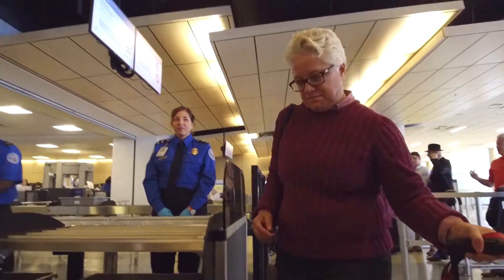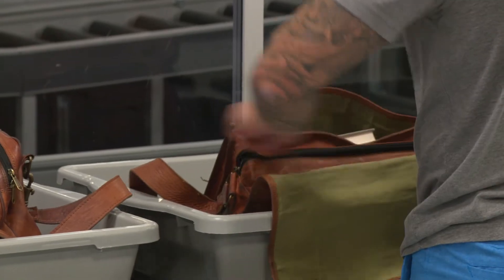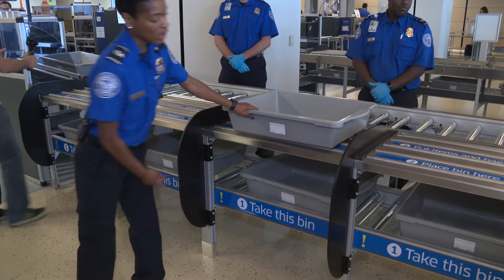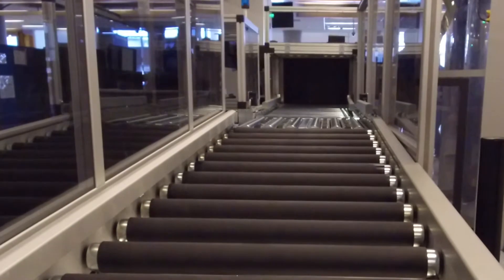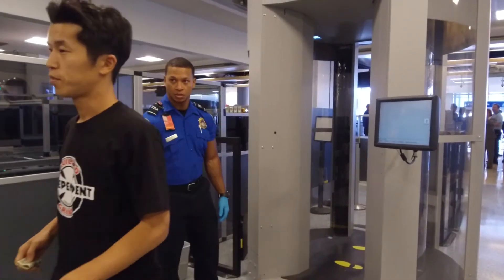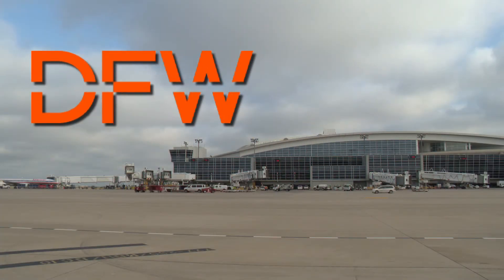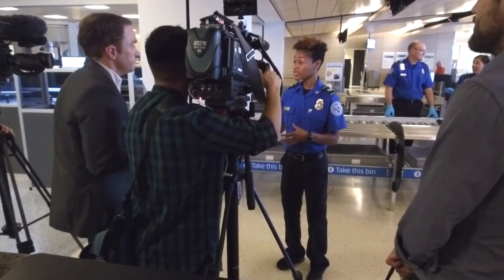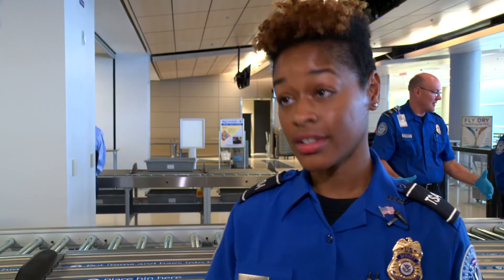Automated Screening Lanes Open at DFW Airport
The TSA (Transportation Security Administration) and DFW International Airport opened four automated screening lanes to add efficiency. They are located at checkpoints A21 and D22. Watch to find out some of the benefits.